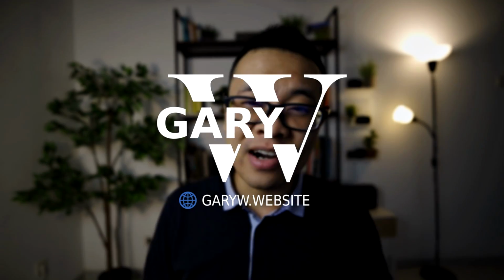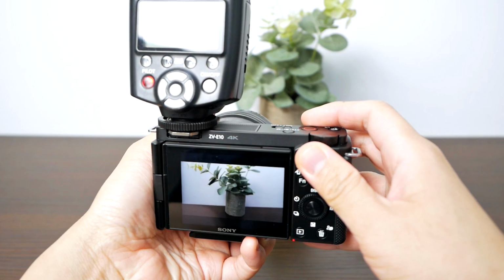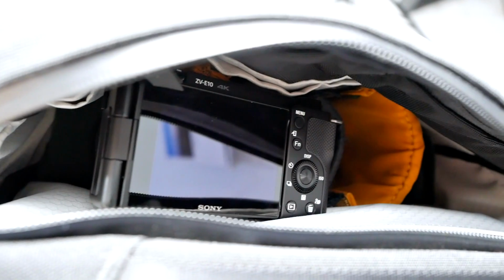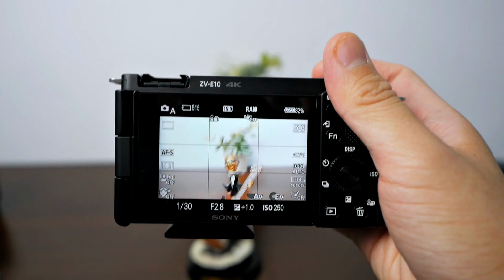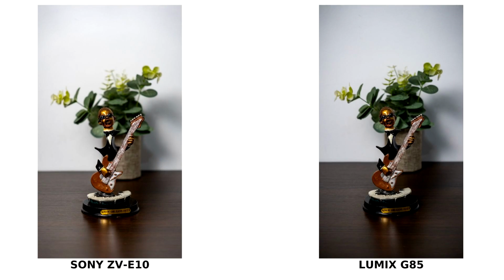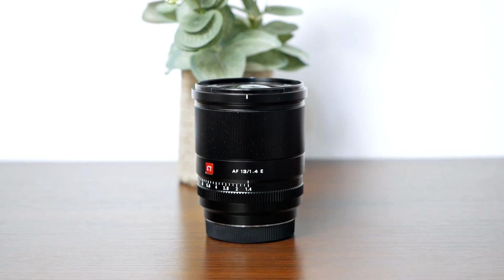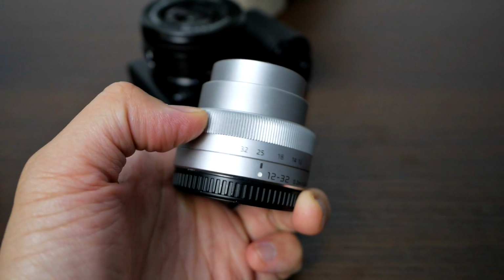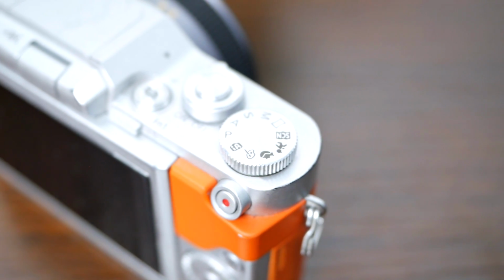📸 Sony ZV-E10: Micro Four Thirds Need To Make This!!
The Sony ZV-E10 should have been a Micro Four Thirds camera! It has many great features that many photographers and content creators need. In this video I will share my thoughts and experience using the ZV-E10 for different kinds of photography as well as for video, as well as explaining my use case scenarios for this particular camera.

00:00 Introduction
01:03 Basic Specs
07:33 Image Quality
10:51 Favorite Lenses
16:43 Conclusion

🎬 Recorded using Panasonic G85, Panasonic GX85, Panasonic LX100, DJI Pocket 2, DJI Osmo Pocket 3, Samsung Galaxy S21FE, Z Fold 5, Insta360 Go 2, DJI Osmo Action 4

🤫 Help Youtube recommend this video:
panasonic lumix gf9
panasonic lumix gf10
panasonic lumix gm1
panasonic lumix gm5
panasonic lumix s9
price budget affordable
fujifilm
fuji
sony rx1r iii
x100vi
xm5
xe5
s5 pro
a7cr
x-t200
lightroom
x20
x100
x t20
w800
rx100
a7iv
a74
zv 1 ii
zv1ii
zv1
zv-1f
a6400
canon eos rp
best camera under 1000
nikon
olympus
om system
om1
om5
om10
gh7
gh6
pen-f ii
gx9 ii
g9
g9ii
aps-c
full frame
mft
m43
g7
g85